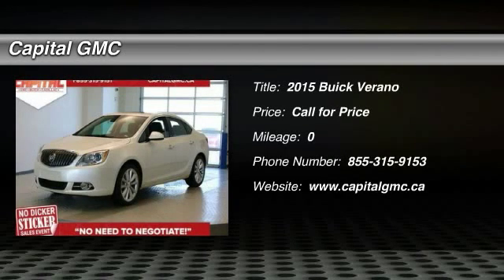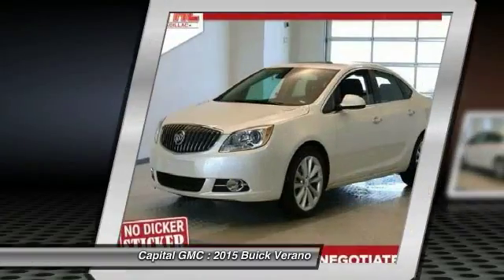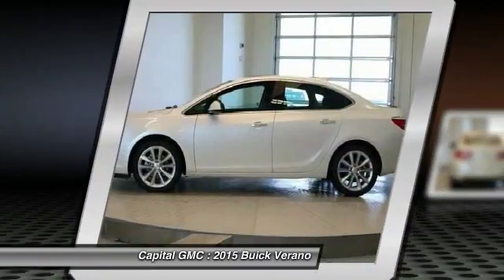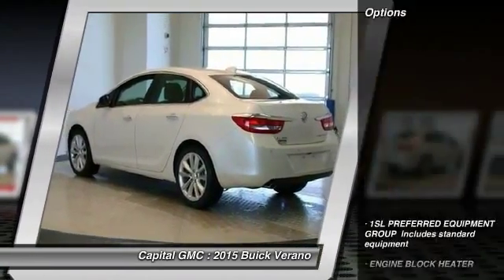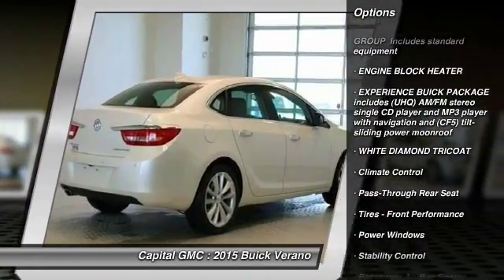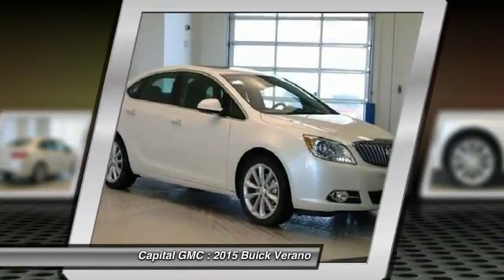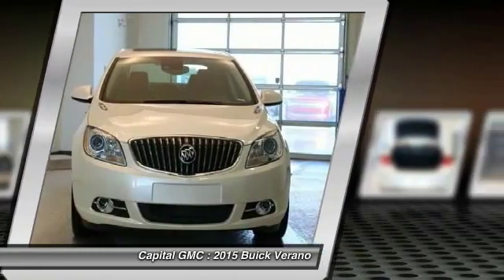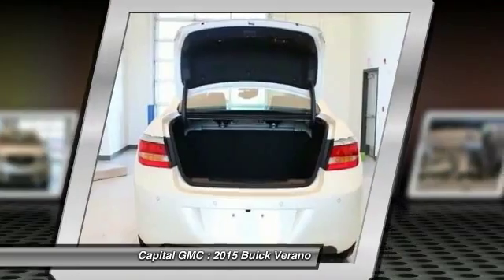2015 Buick Verano Regina, Lumsden, Saskatoon, Yorkton 35779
2015 Buick Verano Leather Group

Capital GMC
4020 Rochdale Blvd

You'll love this 2015 Buick Verano. This is a car you'll want to take home. With  miles, it features Automatic transmission and an exterior color of White Diamond Tricoat.